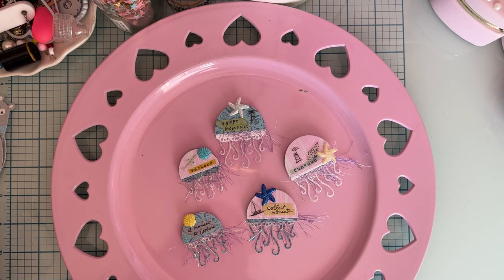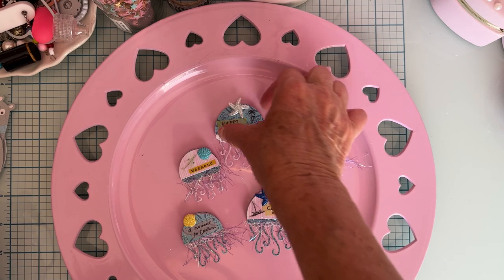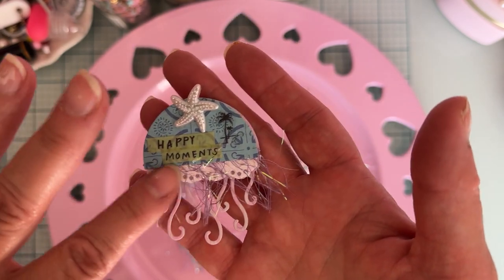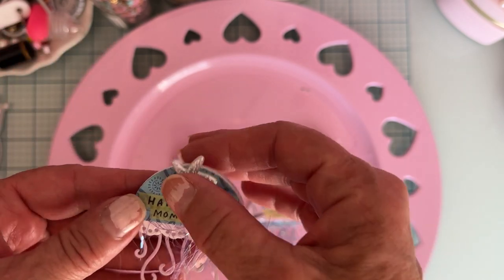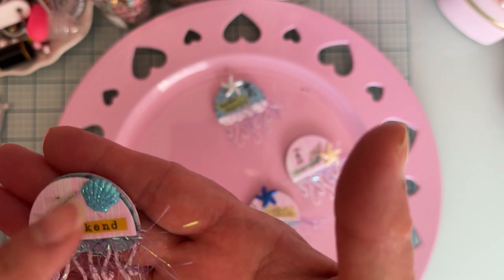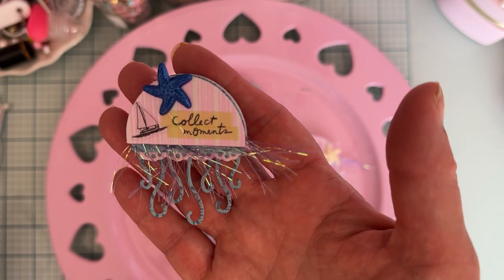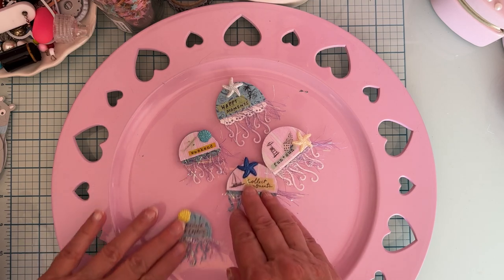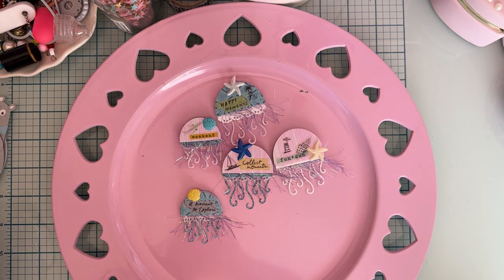Small projects share and winner to the Christmas in July Youtube hop.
My info

Monti Gale
910 West 200 South

Polka10